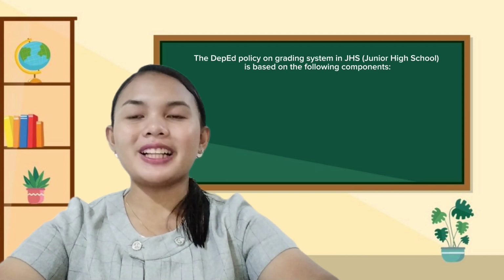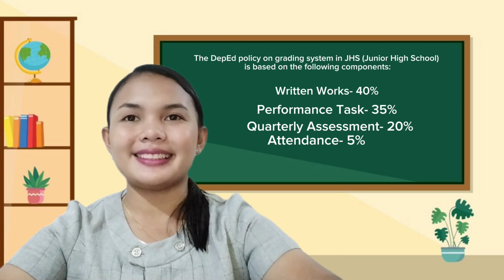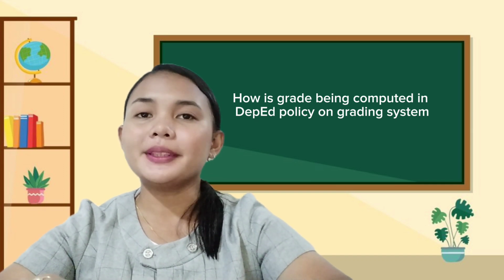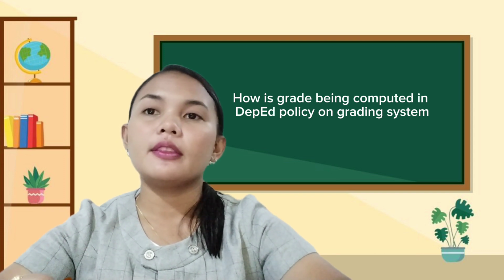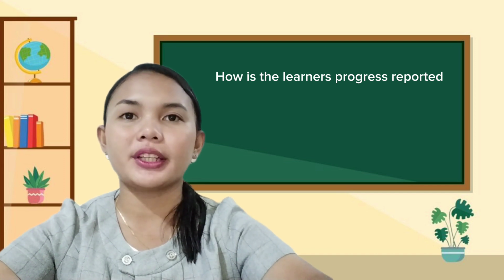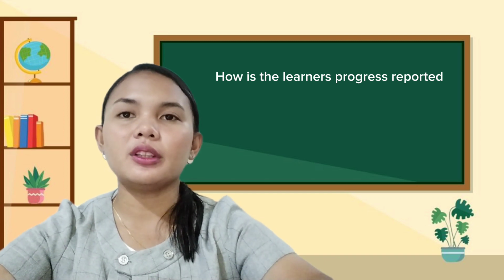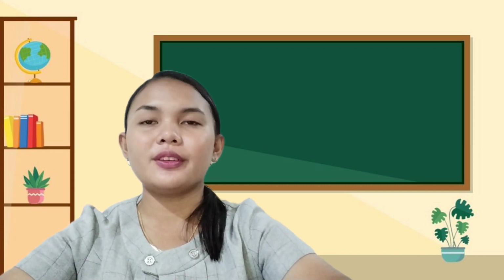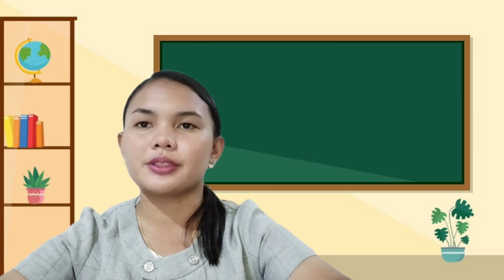Assessment Learning 2 Part 1